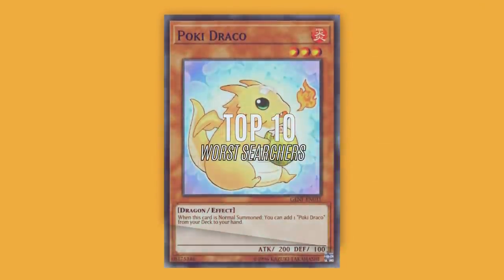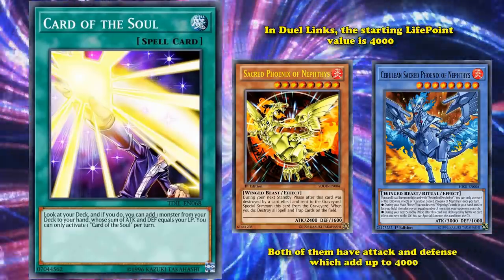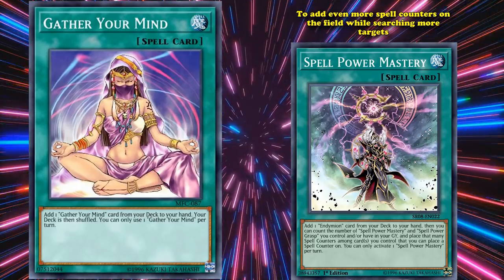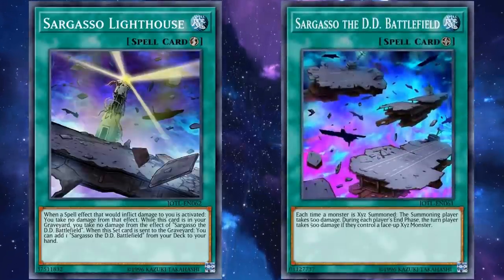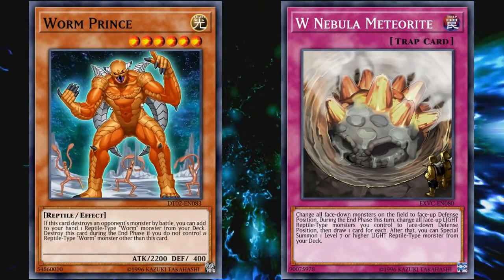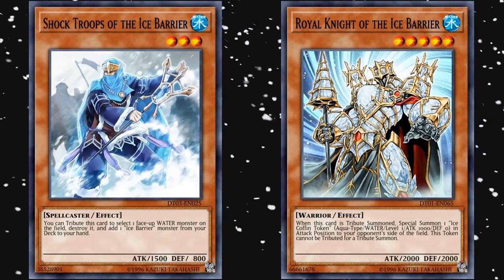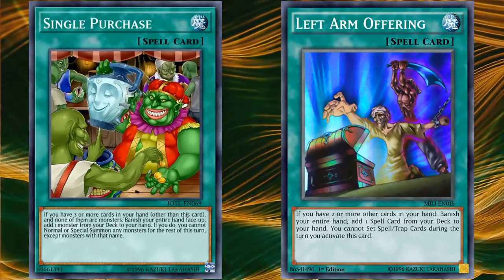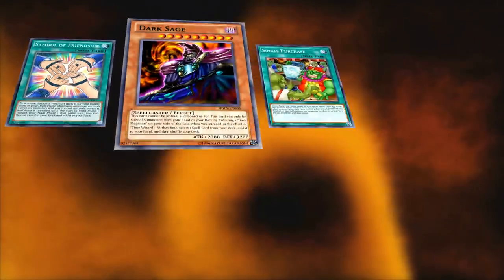Top 10 Worst Searchers in YuGiOh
Search effects in Yu-Gi-Oh are kind of required for a deck to be good, as if you can't get to your combo pieces, then you can't really accomplish whatever your decks goal is. But sometimes the only search options available for the archetype are kind of bad, this list will go over cards kind of in that vein.

--The List--
Intro: (0:00)
10-Underworld egg clutch: (0:18)
9- Card of the soul: (1:48)
8- gather your mind: (3:20)
7- Berfomet: (5:27)
6- Sargasso lighthouse: (6:39)
5- Worm Prince: (8:41)
4- shock troops of the ice barrier: (11:09)
3- symbol of friendship: (12:40)
2- single purchase: (14:19)
1- Dark Sage : (15:38)